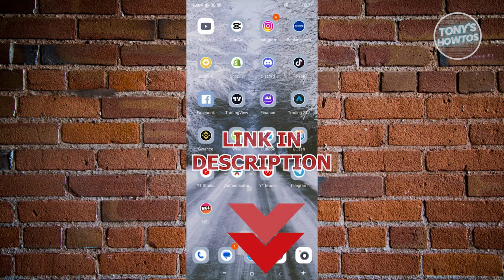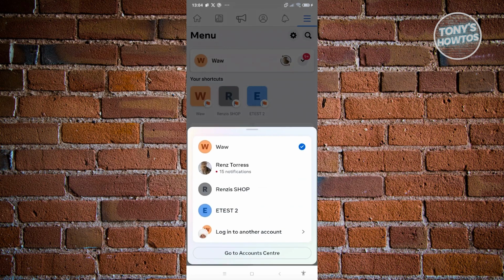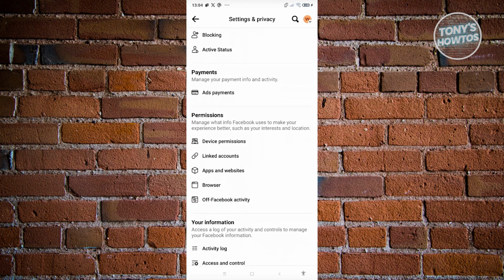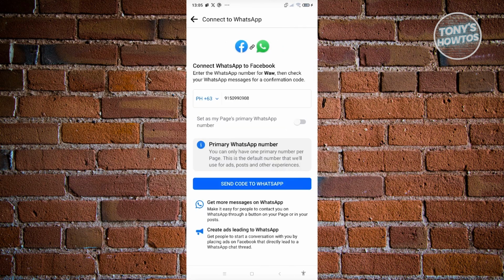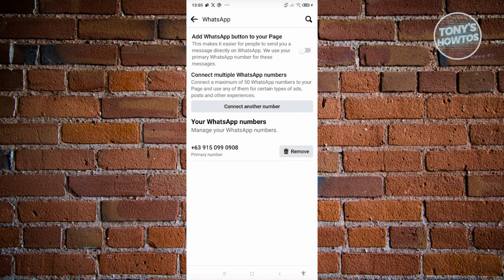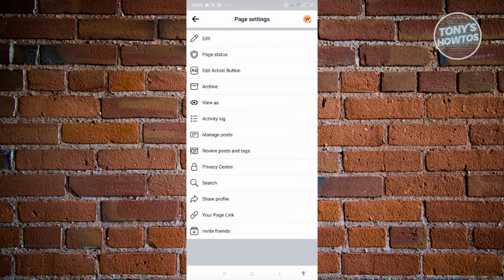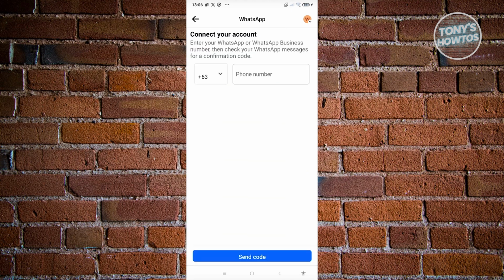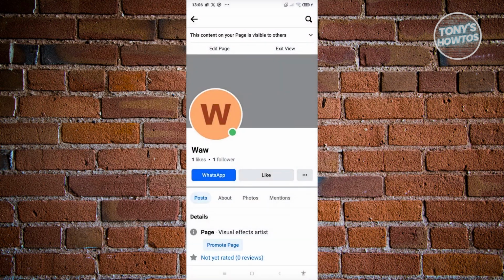How to Add WhatsApp Button On Facebook Page Post (2026)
In this video, I show you How to Add WhatsApp Button On Facebook Page Post in 2026. The quick and easy tutorial how to add whatsapp button to my facebook page. Do you want to know step by step how to put whatsapp action button on facebook page in 2026? Yes? Great!